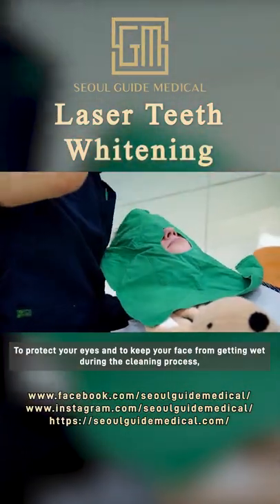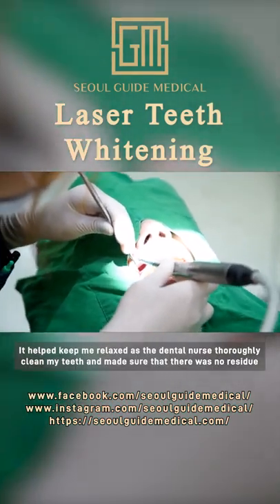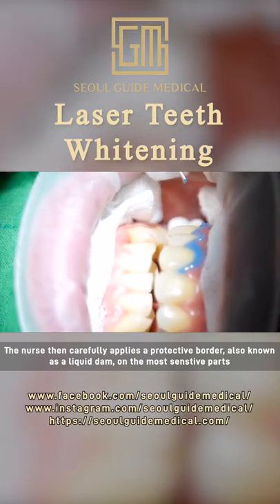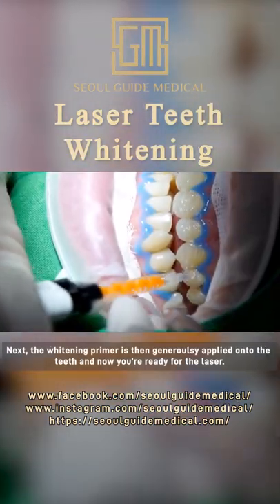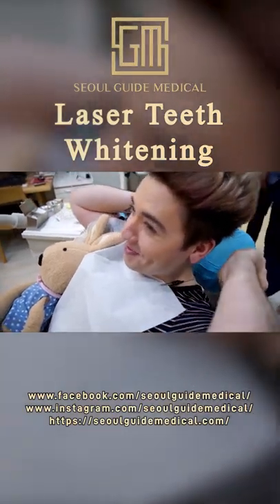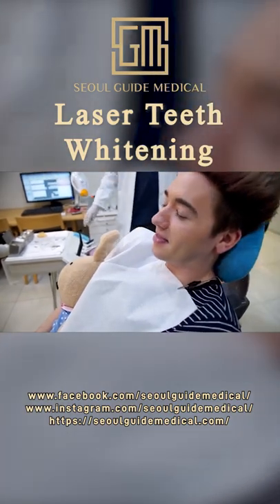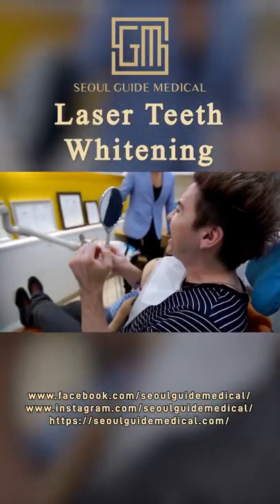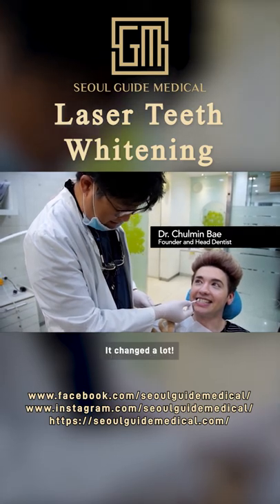Laser Teeth Whitening | Seoul Guide Medical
Want to get white teeth in an instant? Seoul Guide Medical has the answer for you! We can assist you in finding the best dentist in Seoul Korea for Laser Teeth Whitening and you'll be surprised not only how much improvement your teeth will make but also by the hassle-free process from start to finish.